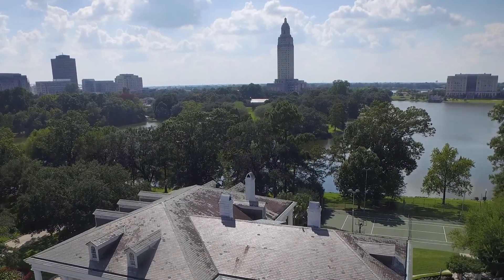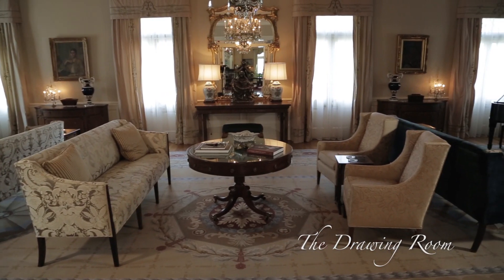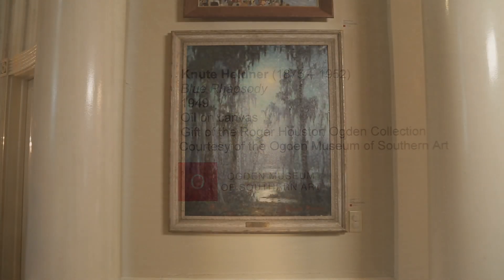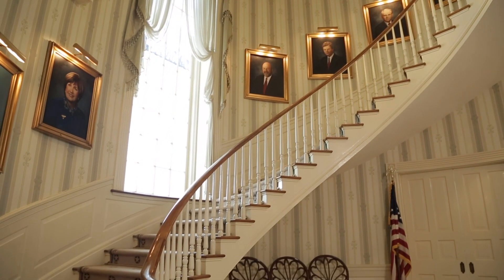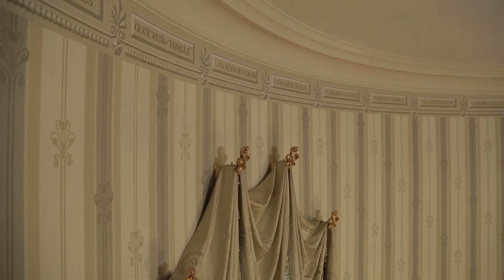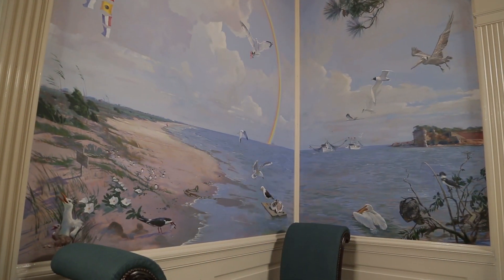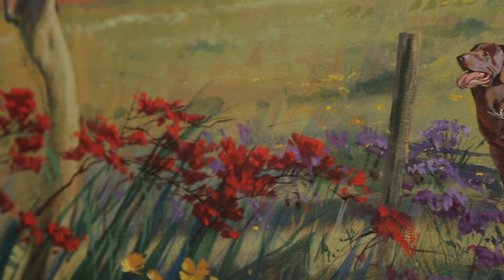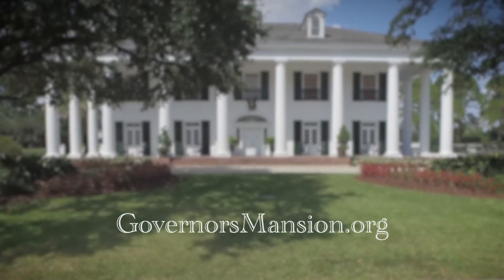Governor's Mansion Tour 2017